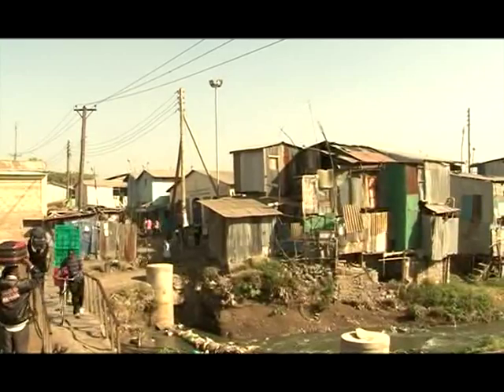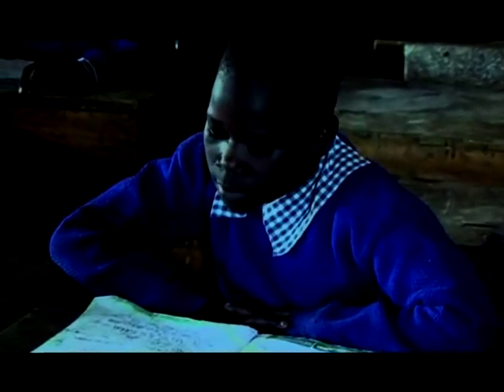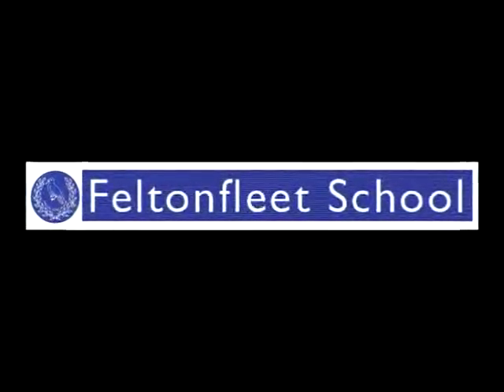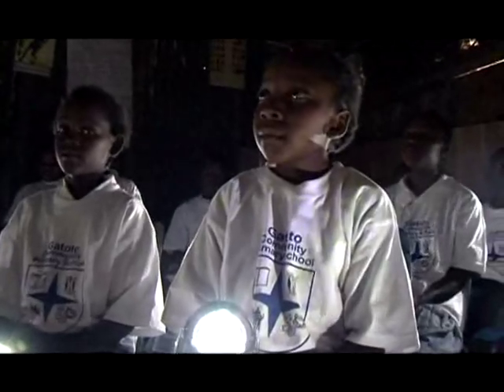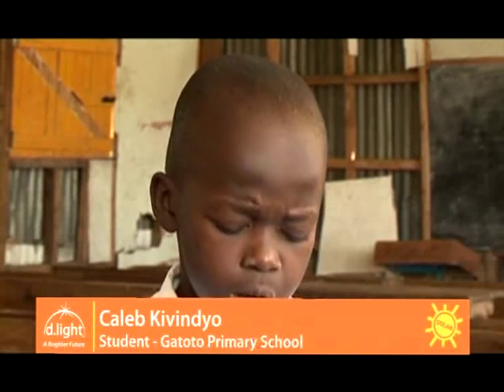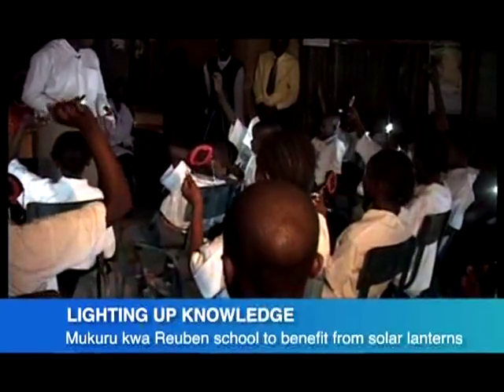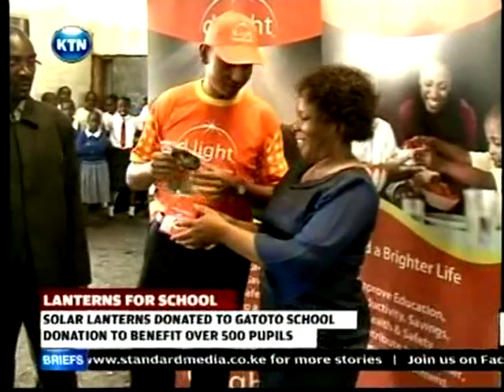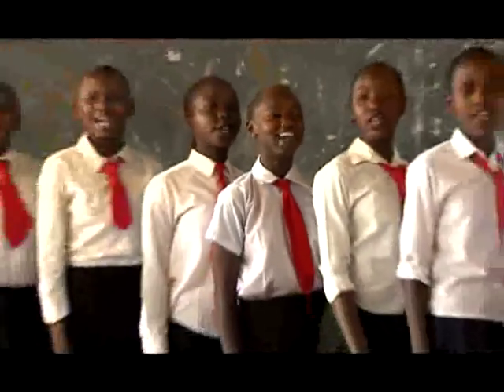d.light Solar Lanterns in Gatoto Primary School in Nairobi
This is a video showing the d.light S1 solar study lantern donation event that took place at Gatoto Primary School in Nairobi in February, thanks to the generosity of school children at Feltonfleet School in the UK.